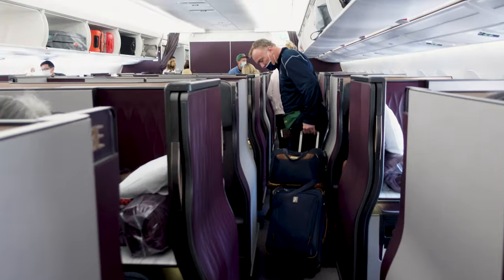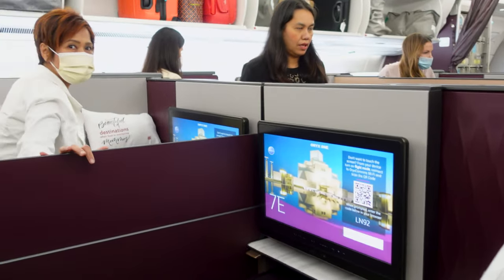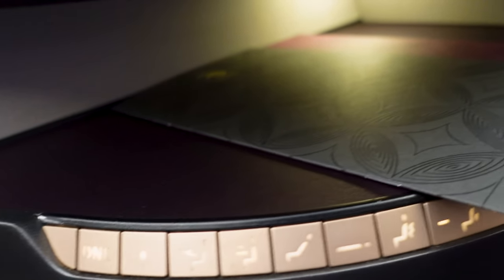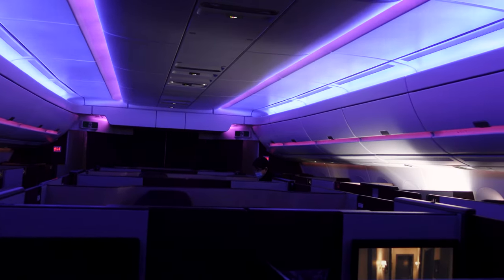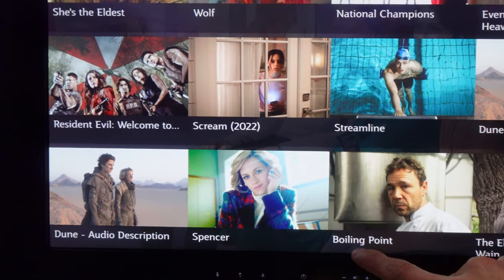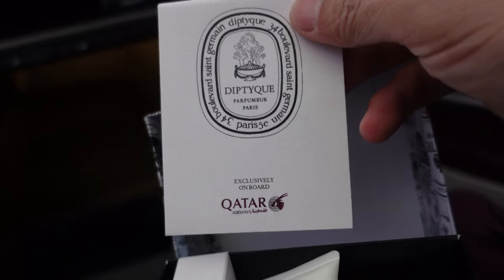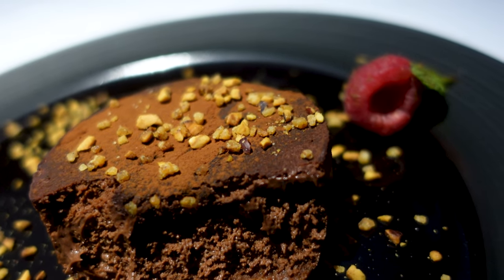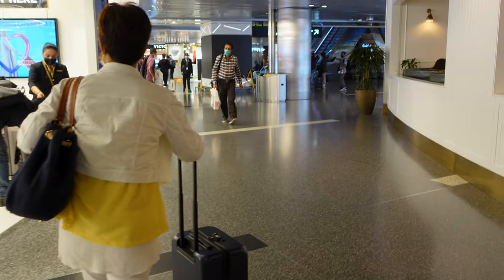Qatar Airways Qsuite - A Complete Guide to the Best Business Class Experience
Hello travelers, in this video I reviewed Qatar Airways Qsuite - considered as the world's best business class.  Watch for yourself and decide if this is really the best business class experience in the world.